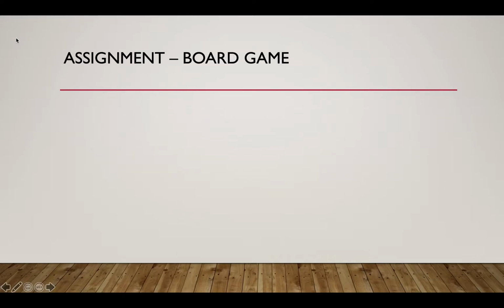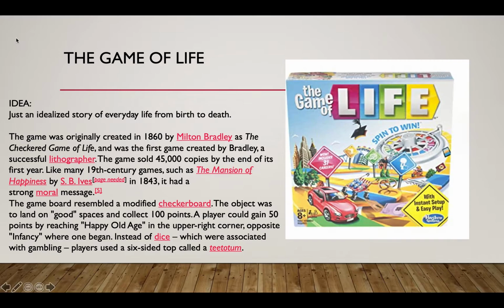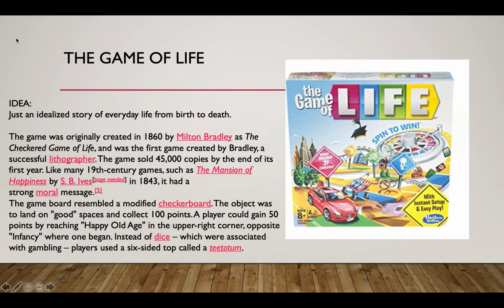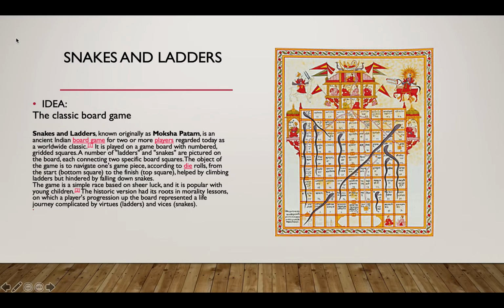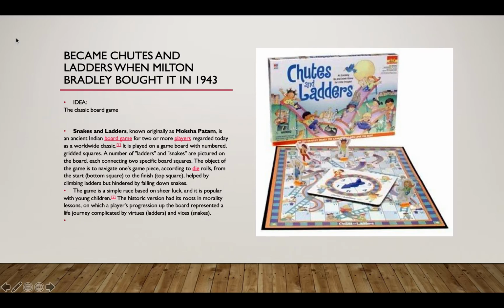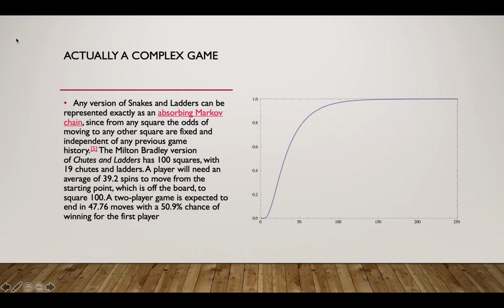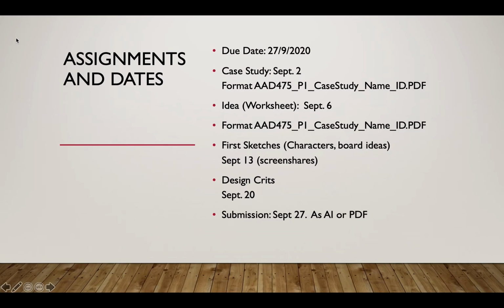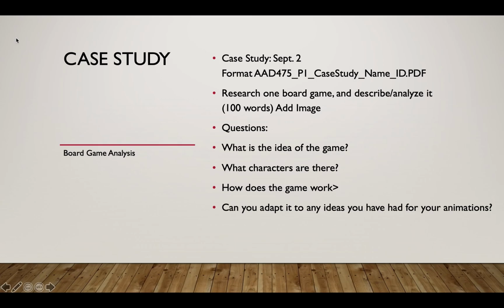AAD475 Game Project 1 Lecture 2 Fall 2020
Case Studies for Game Design Project